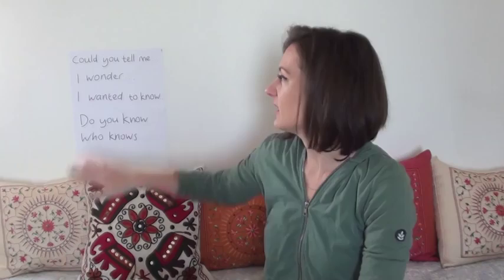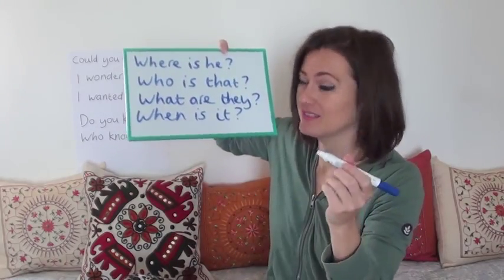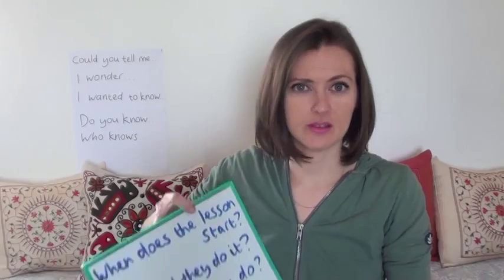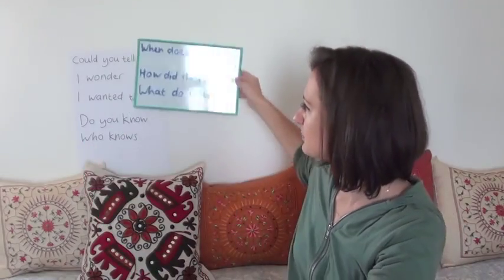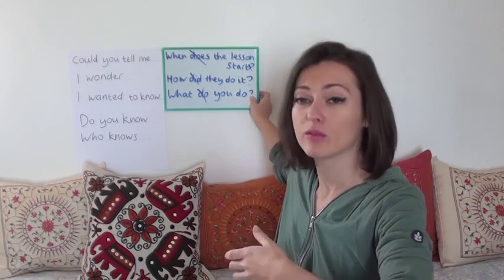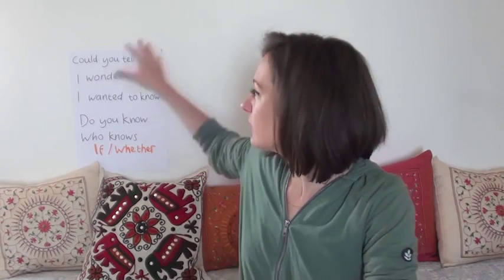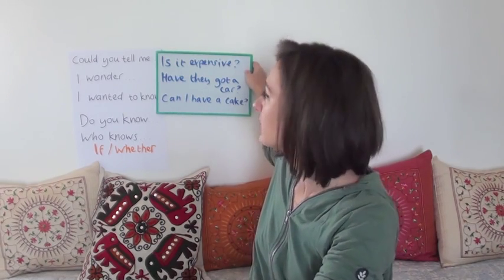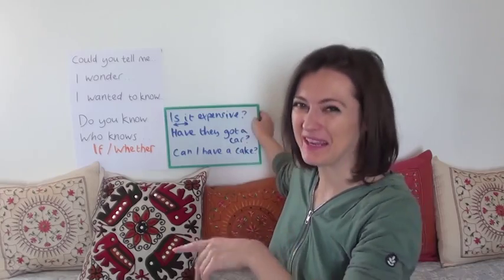5 ways to ask questions like a native speaker (week 1)